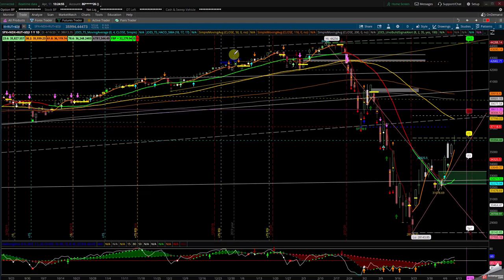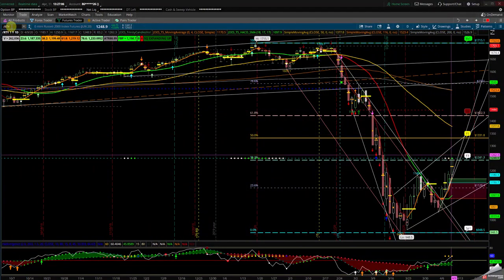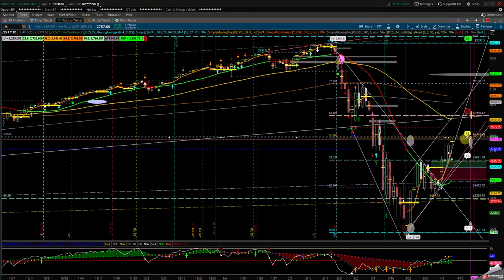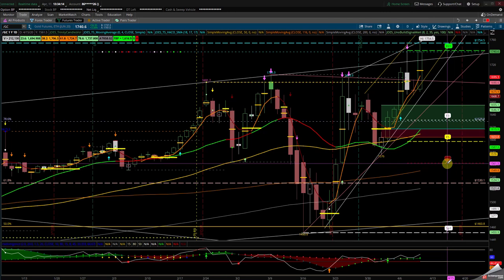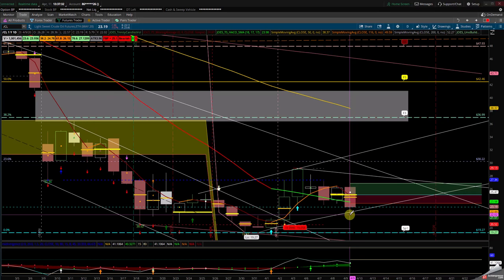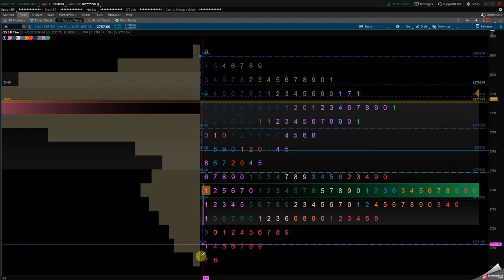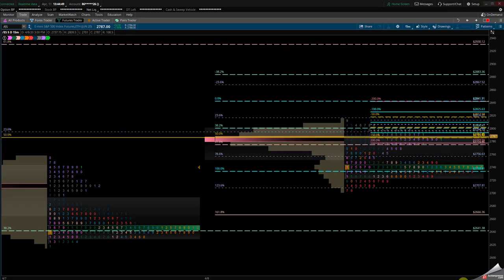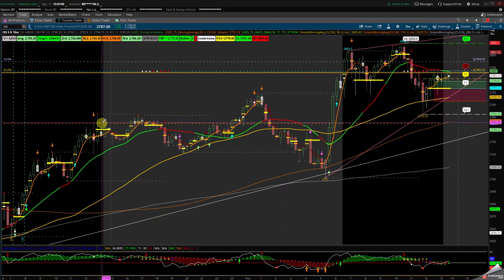Technical Trading Make Money Pandemic Move Back Up 50% Retracement StockMarket SolsticeATR CHRISI 4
The market has retraced 50% of the move back from annual high to low in fortune 500 SPX or E-mini 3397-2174 to 2785 (Pandemic COVID-19).
At this junction the sellers better show up beginning of the week or we going to be heading higher to 50 SMA (SIMPLE MOVING AVERAGE) & 61.8% Fibonacci.
The bulls may take it higher and get a lot of people surprised by the continuation in stock market (important area in E-mini ES_F SPX 2752.5 and 2743.

@farah9052 on INSTAGRAM
@chrisifarah on TWITTER
@Zouzou#9345 on DISCORD

Category
Education